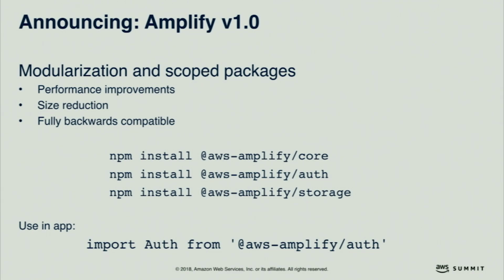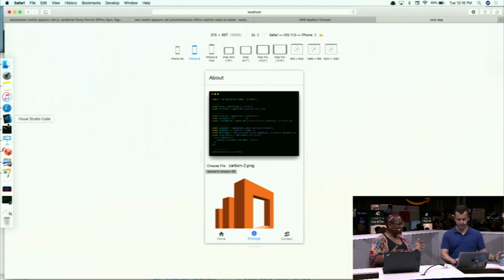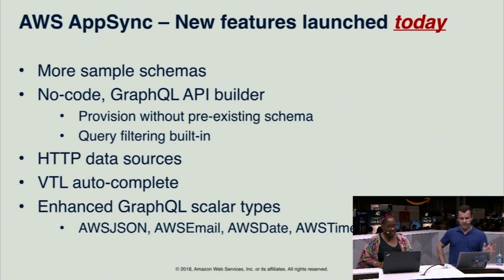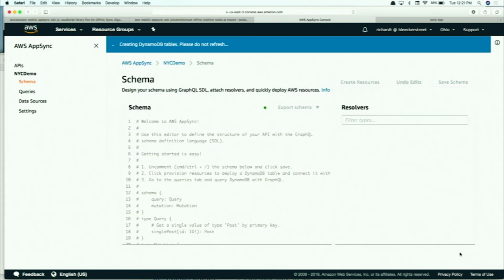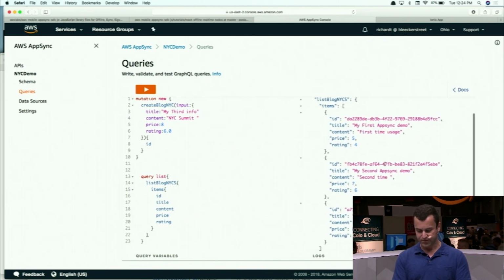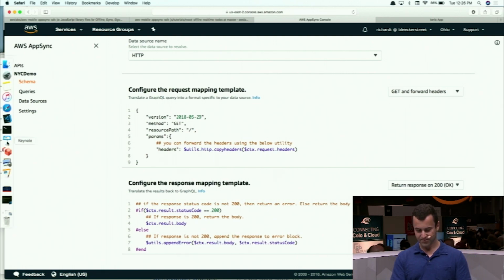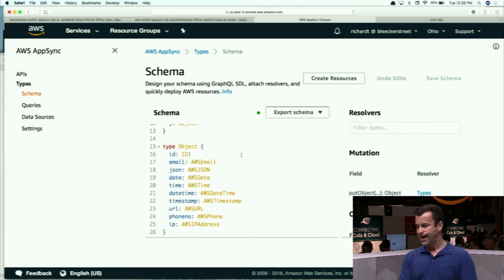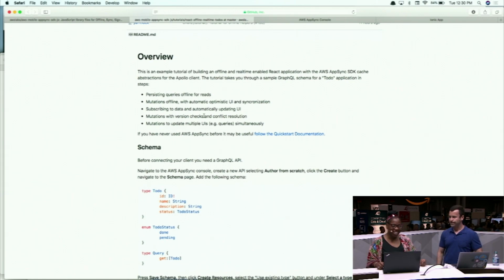AWS NY Summit - AWS AppSync Releases Enhanced No-Code GraphQL API Builder, HTTP Resolvers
The AWS Summit was a free event designed to bring together the cloud computing community to connect, collaborate, and learn about AWS. AWS live streamed the event with the AWS Launchpad, featuring technical discussions, announcements, demos, customer interviews and live Q&A with the Twitch community. Learn more about the AWS Twitch Channel

Learn new techniques for creating GraphQL schemas and connecting to data sources with AWS AppSync, including new HTTP resolvers and data filtering techniques. Additionally see the latest enhancements to JavaScript client development with AWS Amplify new modularization and provider features.

Host: Tara Walker, Sr. Technical Evangelist, AWS
Guest: Richard Threlkeld, Sr. Product Manager, AWS